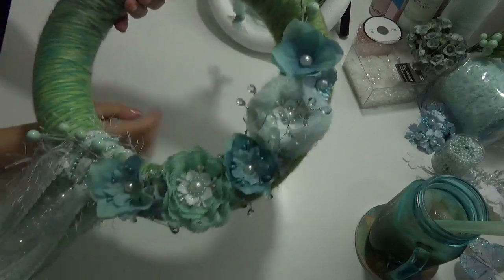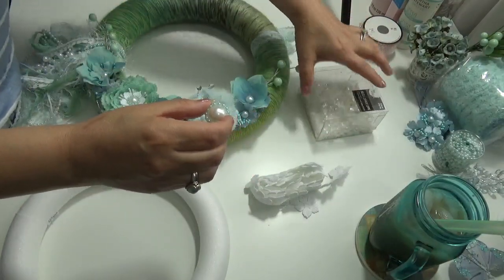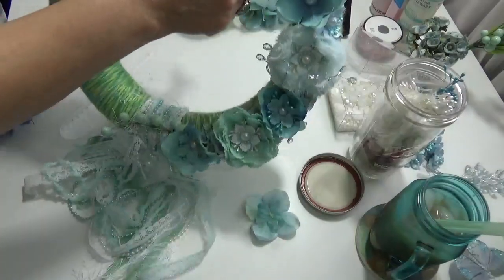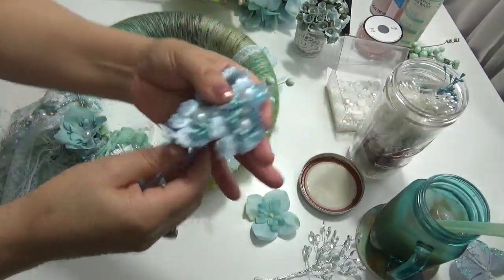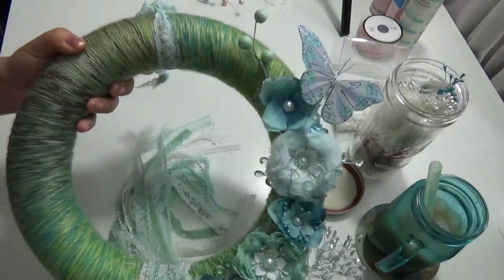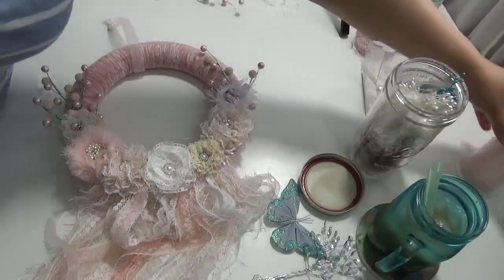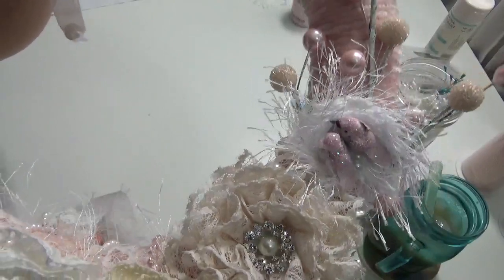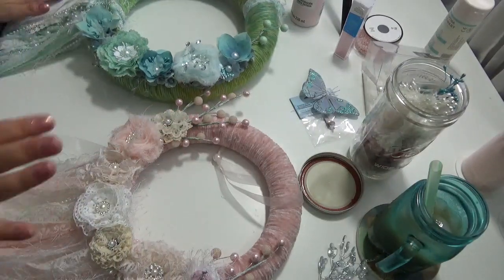Spring wreaths project share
Hello everyone, in this video I share how i made 2 spring wreaths using handmade flowers, yarn and lace trims. I hope you like it and find it inspiring. Hugs, Rosie